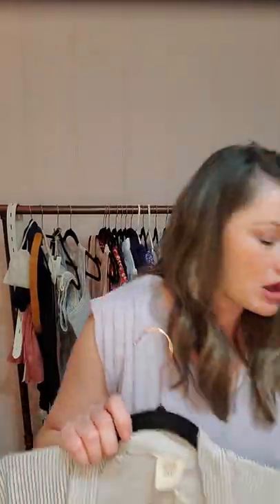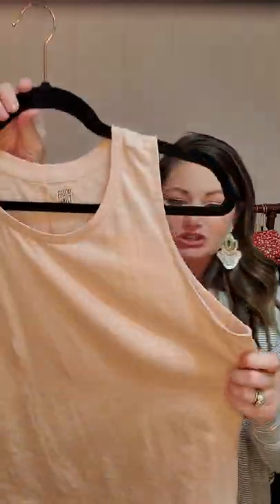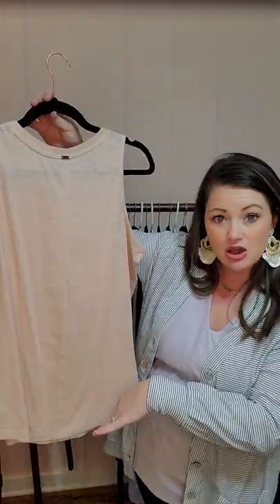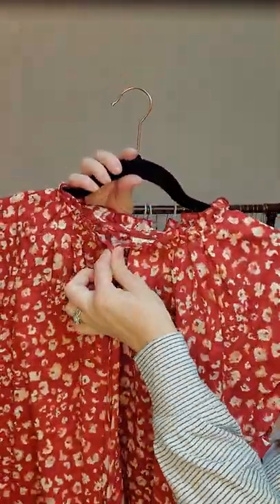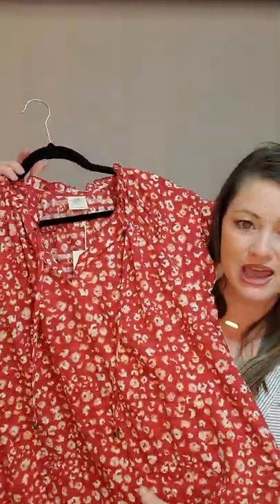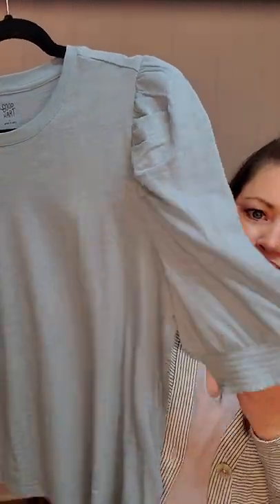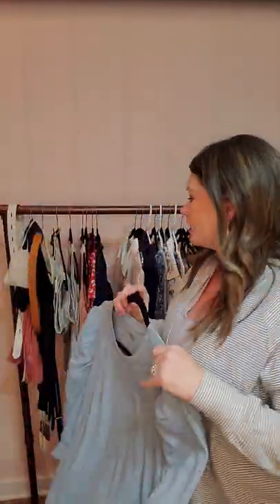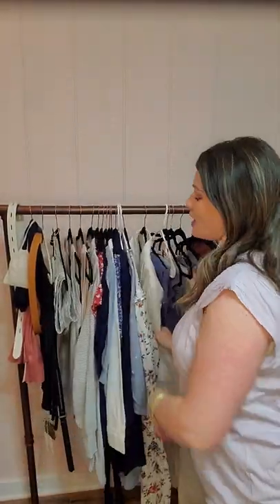April Good Hart Collection